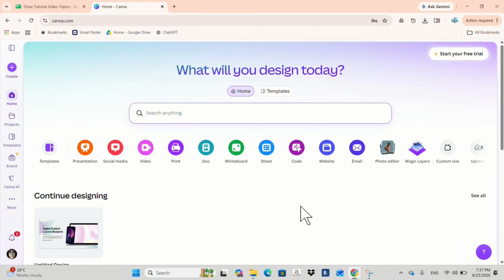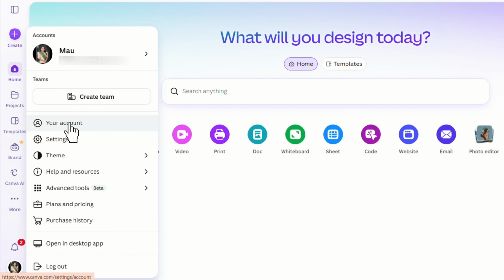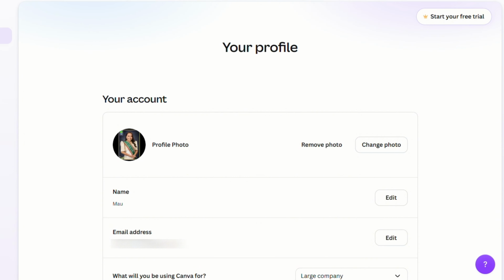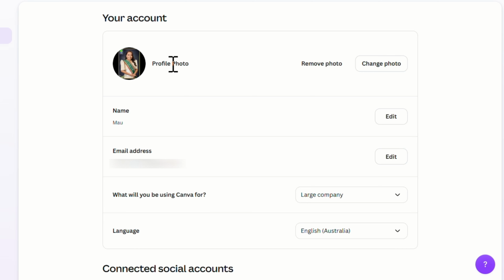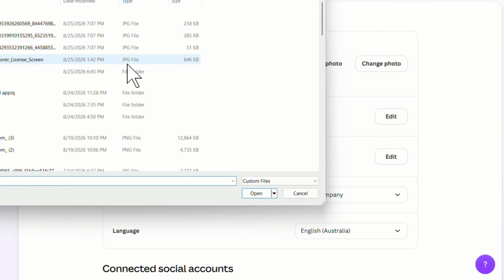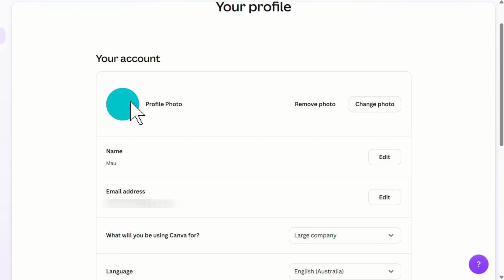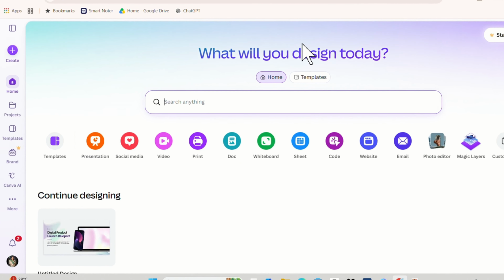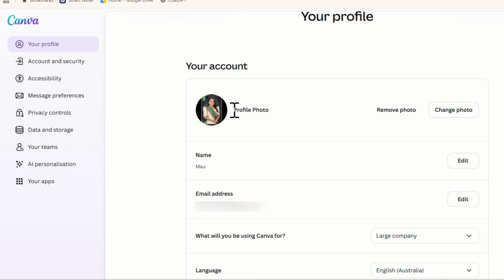How to Update Canva Account Profile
Learn how to update your Canva profile step by step. This tutorial shows you how to edit and update your Canva profile information and settings.

If you want to change your Canva profile details, such as your profile photo, name, or other available information, follow this simple step-by-step guide.

📌 What you’ll learn:
• How to update your Canva profile
• Where to find Canva profile settings
• How to edit your Canva profile information
• How to change your Canva profile photo
• How to update your Canva account details
• How to save your profile changes

This beginner-friendly Canva tutorial makes updating your profile simple and easy to follow.